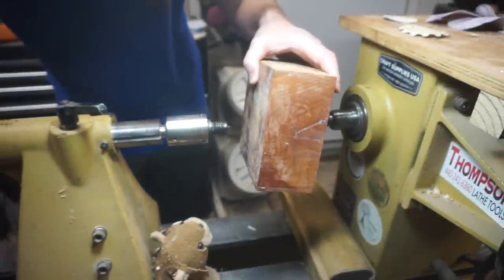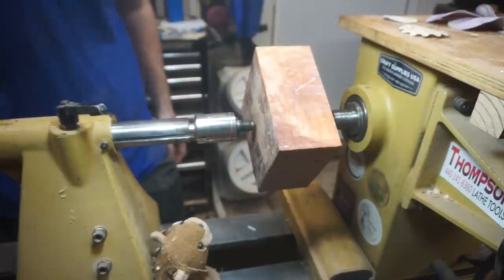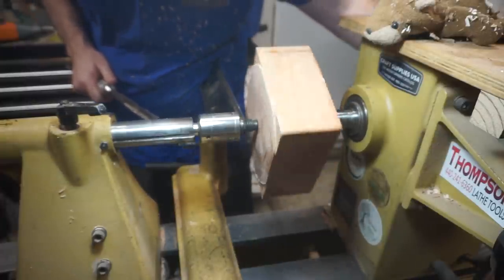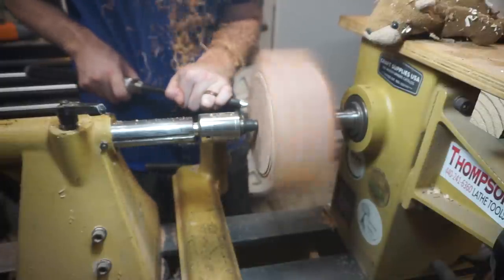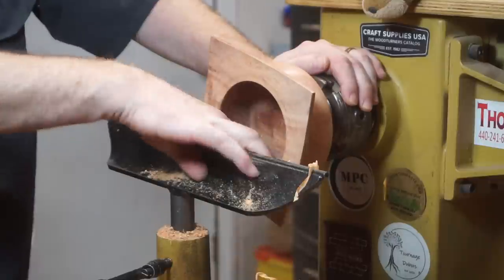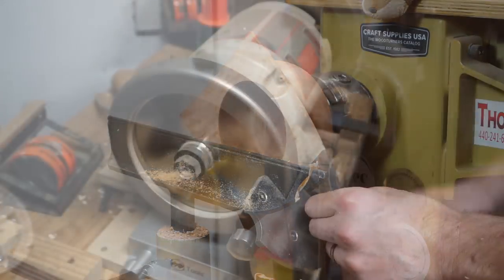Woodturning - Stunning Color and Grain!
In this week’s woodturning video, I will turn a blank of Red Gum Eucalyptus into a unique bowl with square wings.

After seeing the amazing color and texture of the wood grain, I just had to leave some wings on this piece to show more of the figure!

I mount the piece initially between centers on the wood lathe, then turn a tenon and mount on my chuck.

We hope you enjoy this woodworking video.

Got a woodturning question? Post it in the comments and possibly get featured in a future woodturning video!

I’ve got some other exiting news which I’ve yet to announce in a video but I’ve created a website. Please go and check it out if you’re interested in purchasing any turnings which I’ve created!

Feel like buying a beaver some wood?

Checkout my Etsy Store:

Products I use:
POWER TOOLS:
Powermatic 3520 Lathe (newer model)
Foredom Woodcarving Kit
CHUCKS/MOUNTING:
Nova Titan III Chuck
Nova Supernova 2 Chuck
Oneway Live Center
MISC:
Oneway Wolverine Jig
6in Stainless Steel Ruler
WEN 400CFM Air Filtration System
8in Compass
Lincoln Omnishield Face Shield
3M Half Respirator
General Tools Moisture Meter
Plastic Center Finder
Deluxe Rotary Inertia Sander
Robust 9” Small J Curved Tool Rest
FILMING:
Sony a6000 Mirrorless Camera
Ranger 56” Travel Camera Tripod
FIFINE USB Microphone
Neewer Photo Light Box

Thank you very much for all of your support!